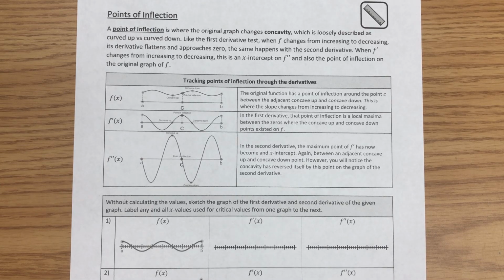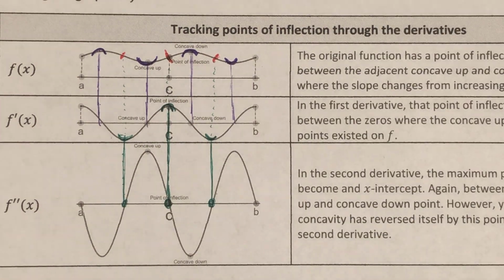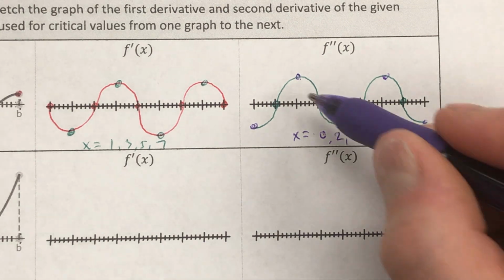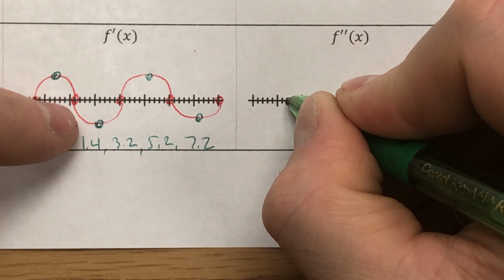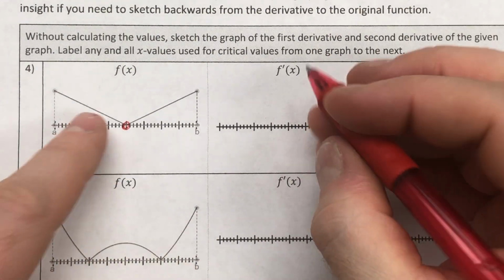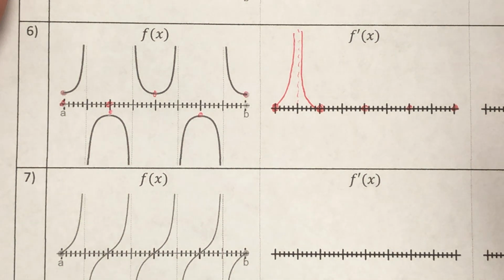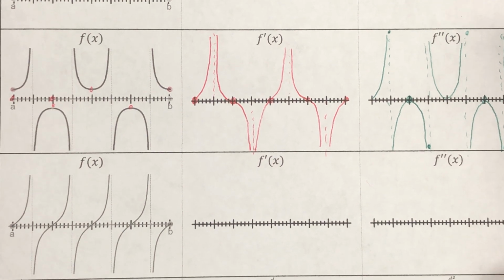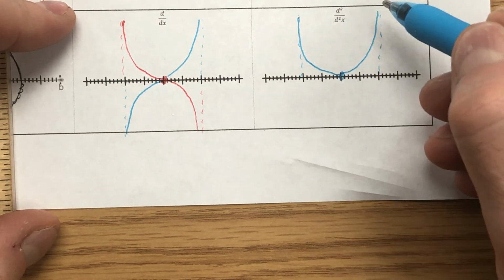Points of Inflection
2122 - AP Calculus - Chapter 3 - Section 6

Chapters
0:00 Intro
3:22 Question 1
7:47 Question 3
12:24 Question 4
14:46 Question 6
20:05 Question 8